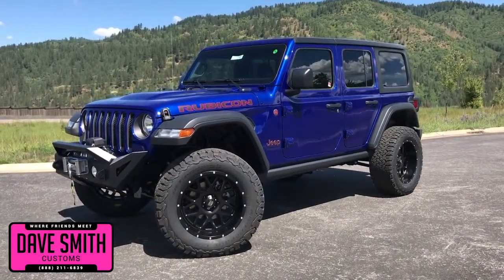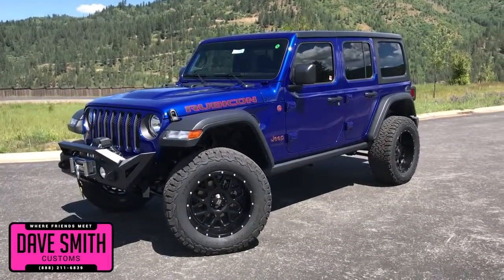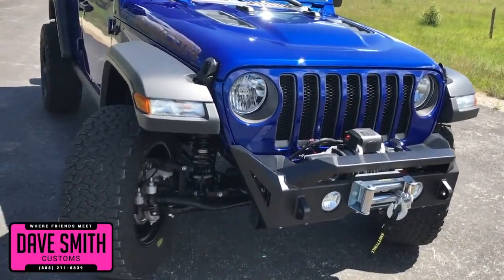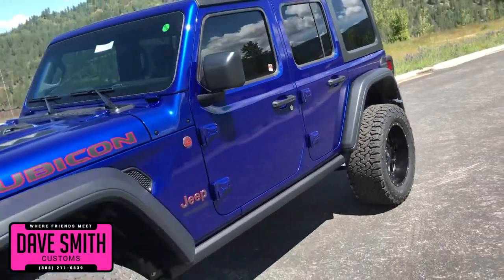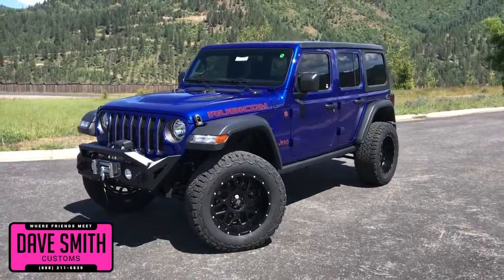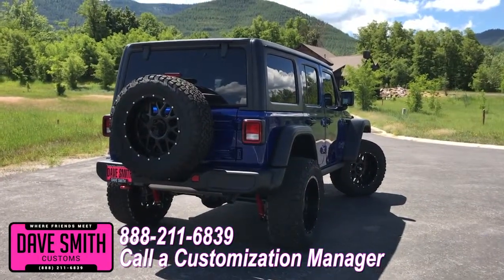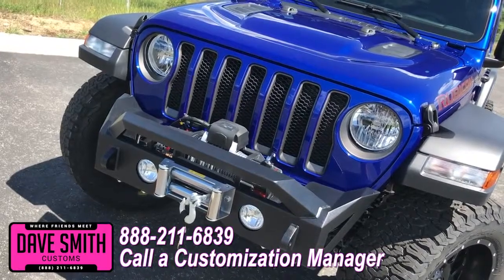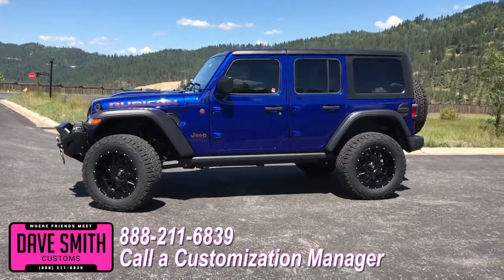Custom 2018 Jeep Wrangler Unlimited Rubicon 10180z